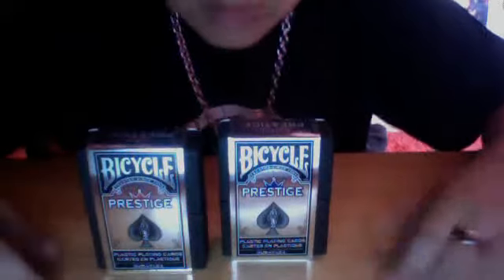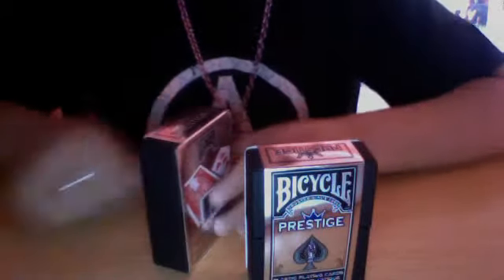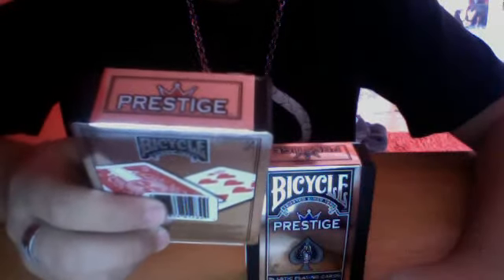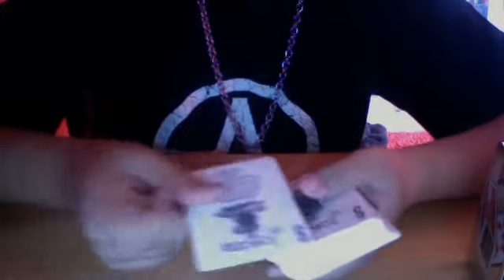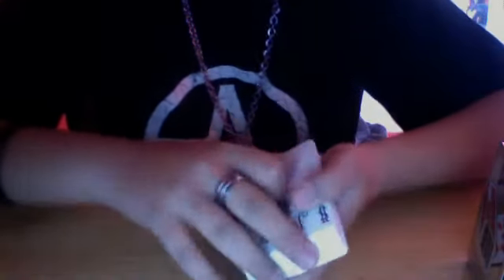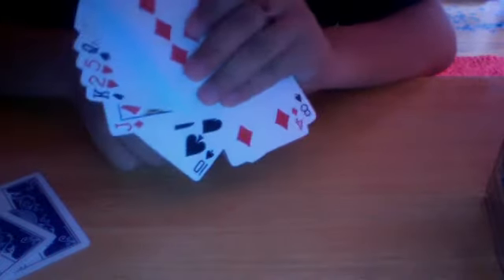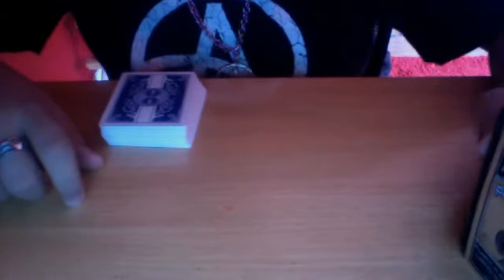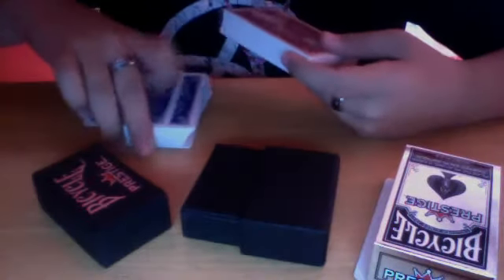deck review: Bicycle dura flex prestige deck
great deck